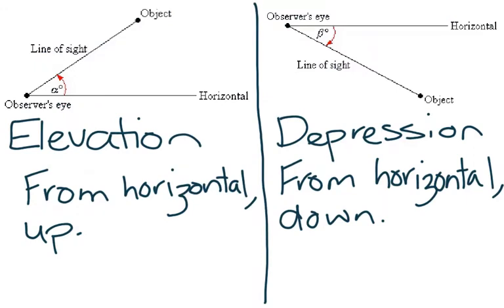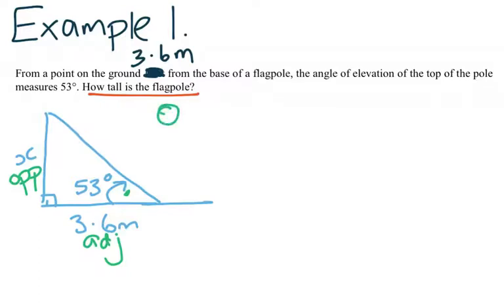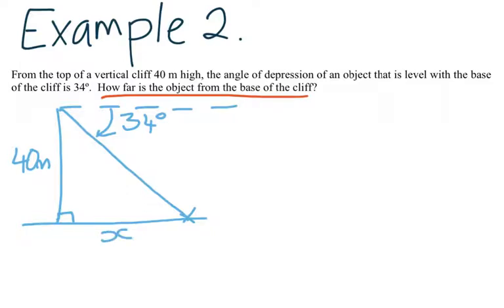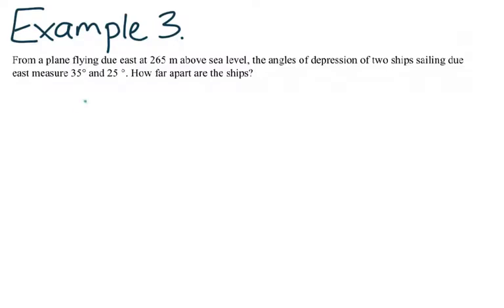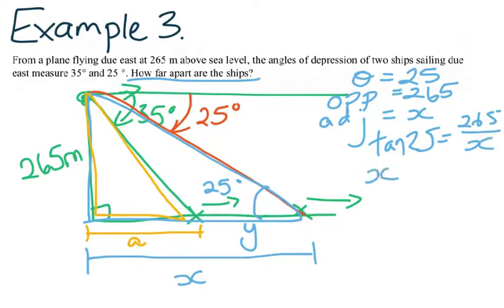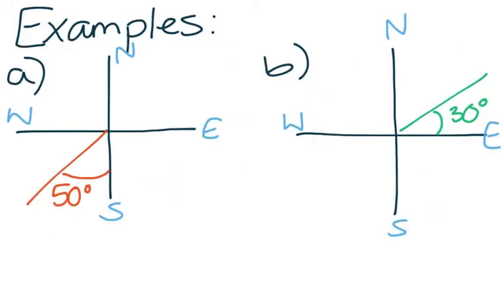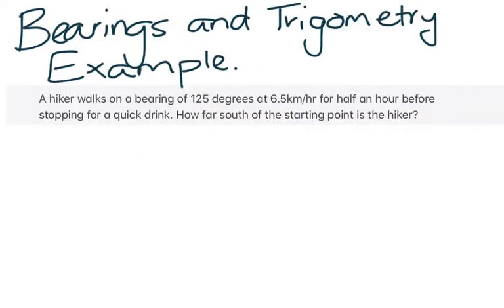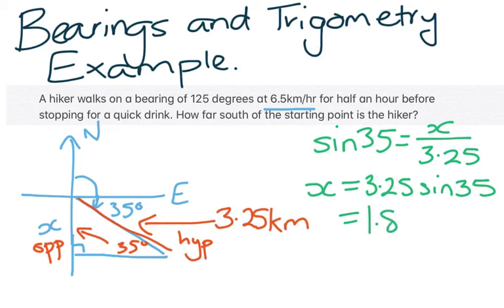Further Applications of Trigonometry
Angles of Elevation & Depression + Bearings Year 10